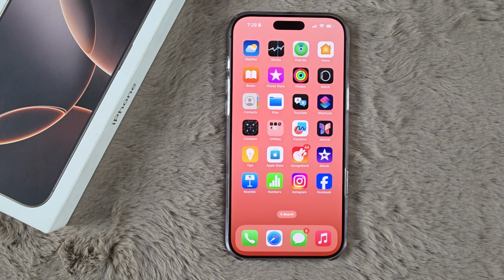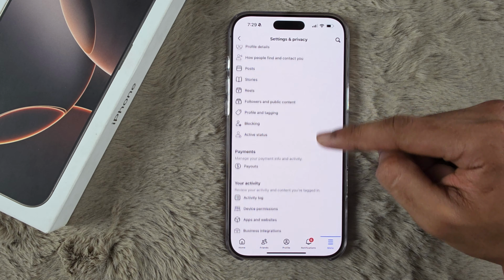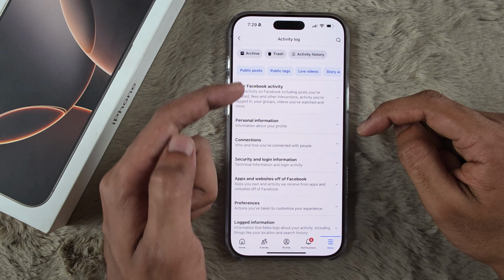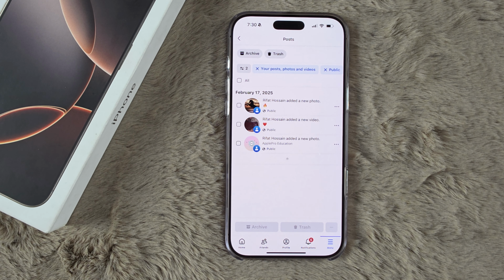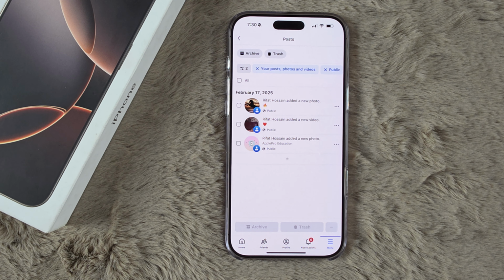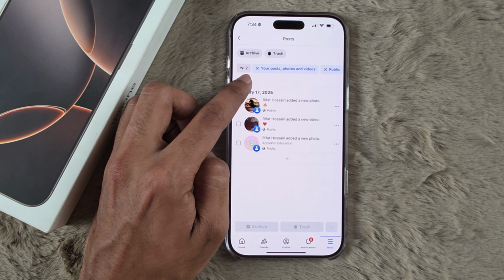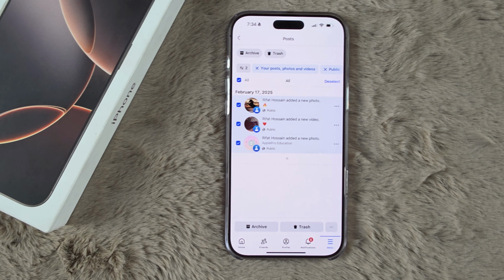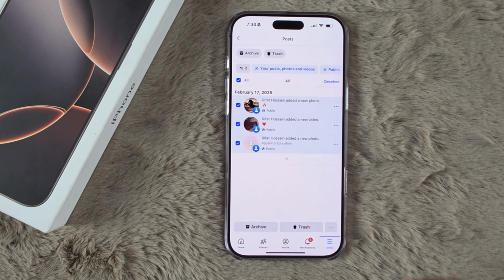How to Make All Facebook Posts Private - Full Guide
How to Make All Facebook Posts Private |

Want to keep your Facebook posts private? Learn how to adjust your privacy settings and make all your posts visible only to you or your selected audience in just a few simple steps! Watch this step-by-step tutorial now.